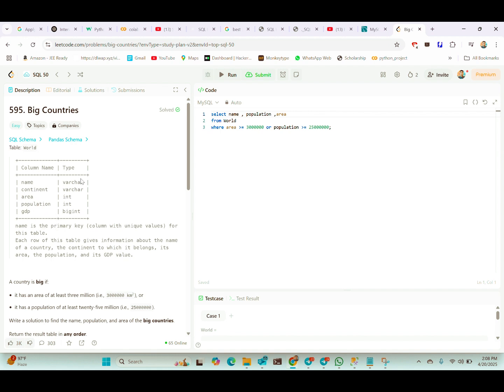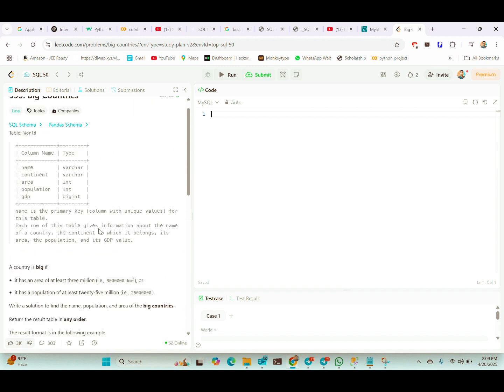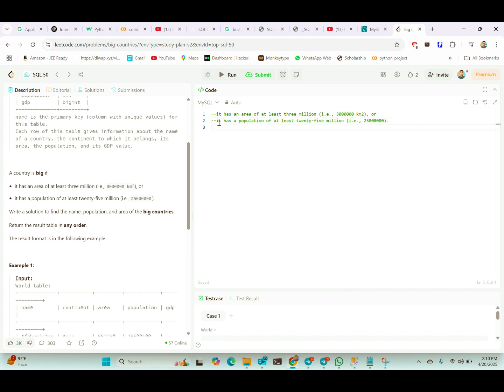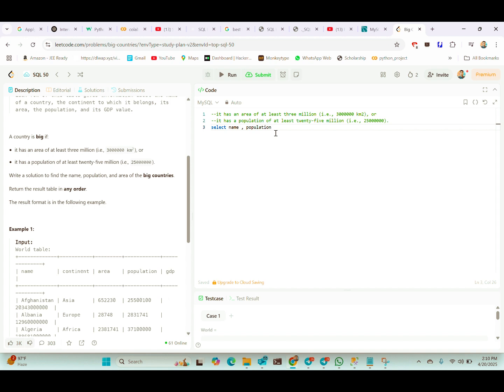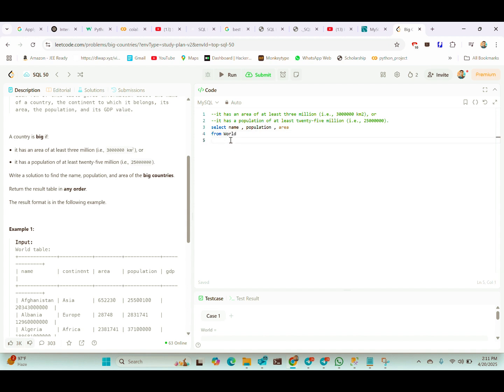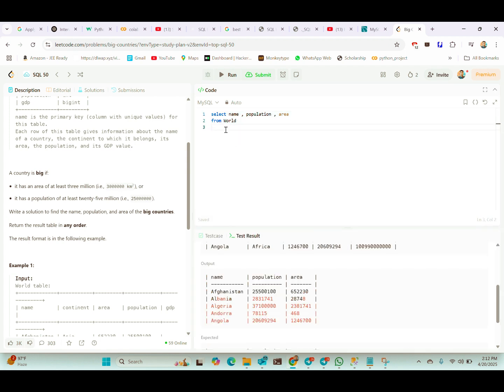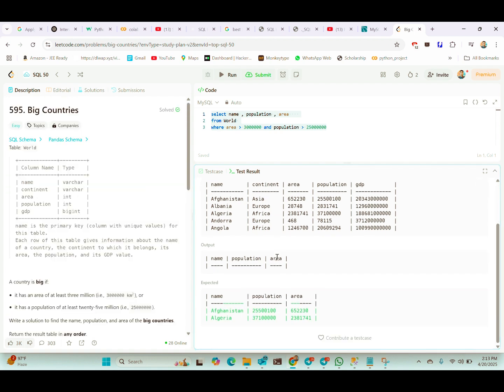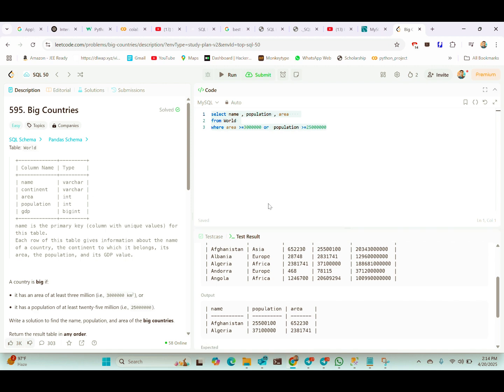SQL Tutorial 3 | LeetCode 595: Big Countries | Beginner-Friendly Approach (Explained in Hindi)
SQL Tutorial 3 – Big Countries (LeetCode 595) | Beginner-Friendly Approach